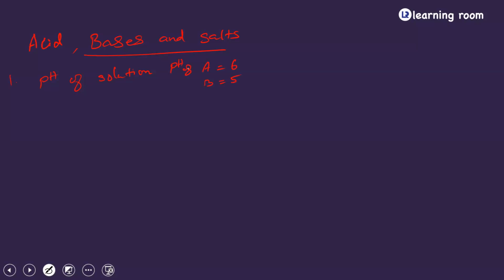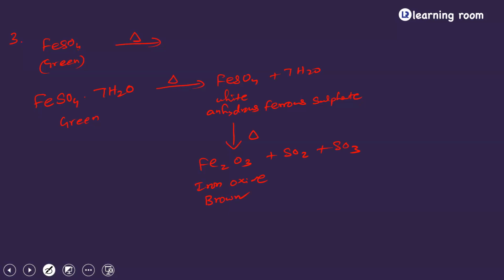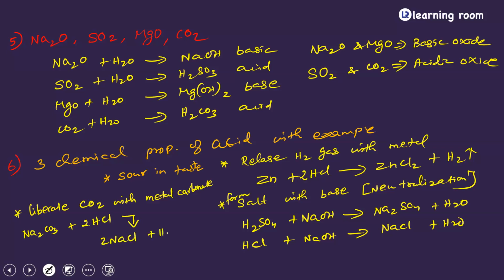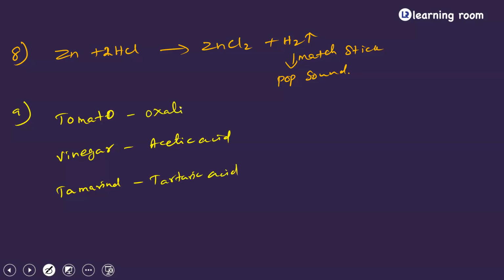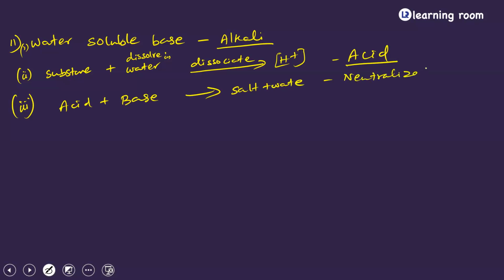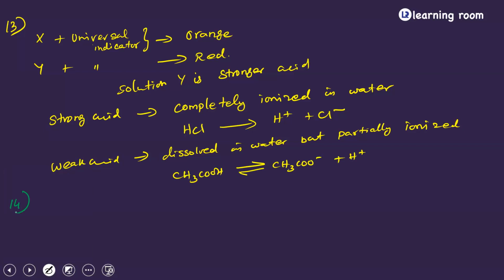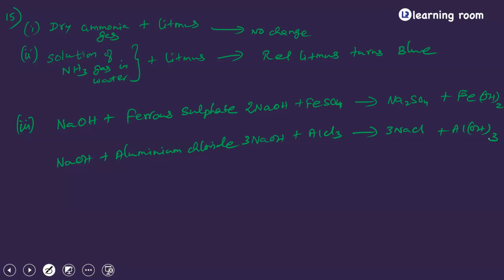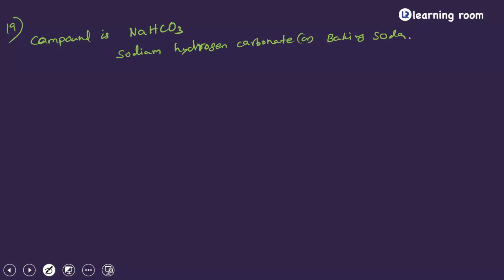X Chemistry 11th july 23